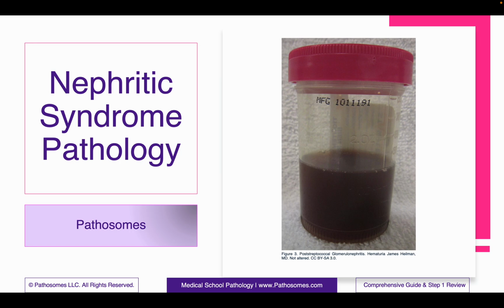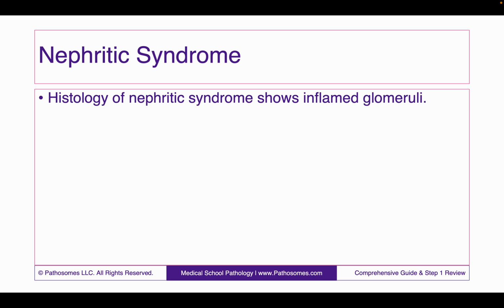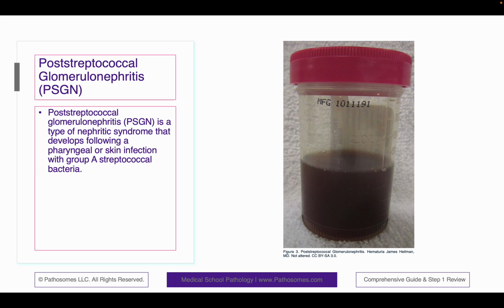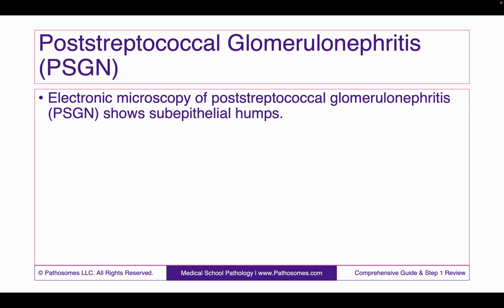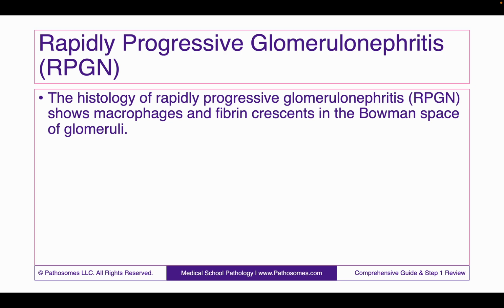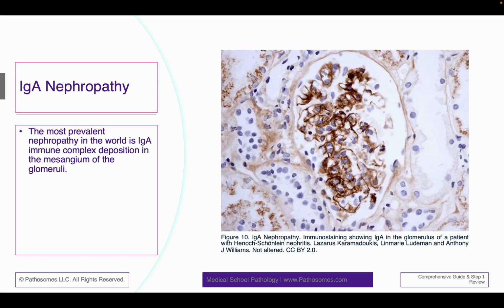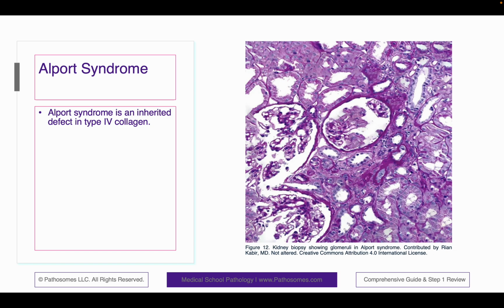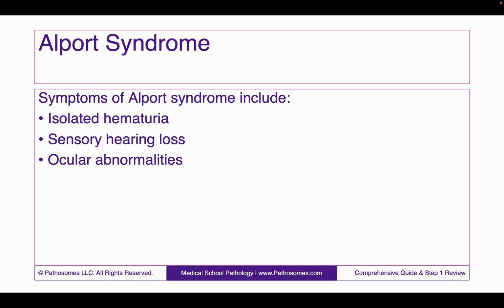Nephritic Syndrome Pathology | Comprehensive Guide & Step 1 Review | Pathology Step 1 USMLE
This video provides a comprehensive guide to Nephritic Syndrome, covering its characteristics, symptoms, and various types.

Here's a summary with timestamps:

Introduction to Nephritic Syndrome (0:46): The video introduces nephritic syndrome as characterized by bleeding and glomerular inflammation.

Symptoms of Nephritic Syndrome (1:16): Key symptoms include limited proteinuria, oliguria, azotemia, salt retention with periorbital edema, hypertension, red blood cell casts, and dysmorphic red blood cells in the urine.

Histology and Pathophysiology (1:53): The histology shows inflamed glomeruli, with complement activation by immune complex deposition and neutrophil-mediated damage.

Types of Nephritic Syndrome discussed:

Post-streptococcal Glomerulonephritis (PSGN) (2:21, 3:23): Often follows a pharyngeal or skin infection with Group A streptococcus, presenting with "cola-colored urine." It's mediated by immune complex deposition and treated with supportive care.

Rapidly Progressive Glomerulonephritis (RPGN) (2:31, 6:50): A severe form that develops within weeks or months, characterized by macrophages and fibrin crescents in Bowman's space.

IgA Nephropathy (Berger's Disease) (2:36, 8:34): The most prevalent nephropathy worldwide, involving IgA immune complex deposition in the mesangium, often following a mucosal infection.

Alport Syndrome (2:40, 11:05): An inherited, X-linked defect in type IV collagen, leading to thinning and splitting of the glomerular basement membrane, often presenting with hematuria, hearing loss, and ocular abnormalities.